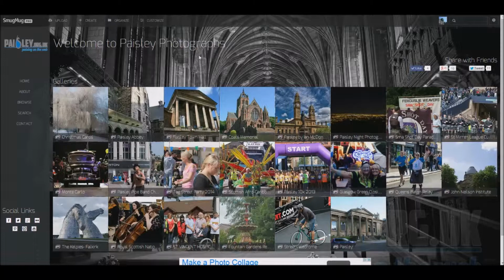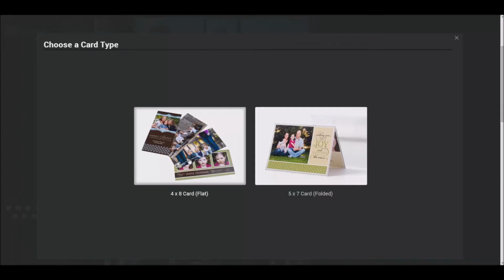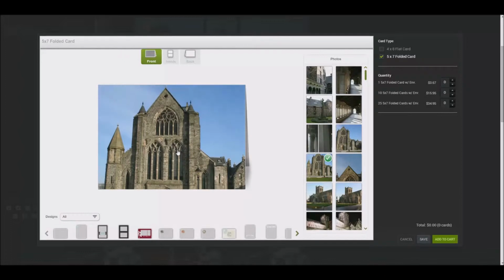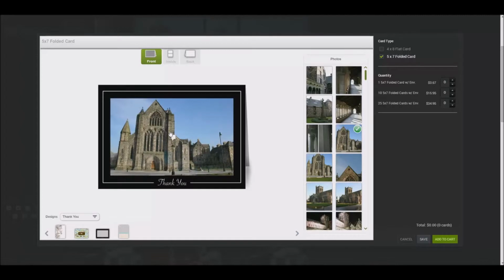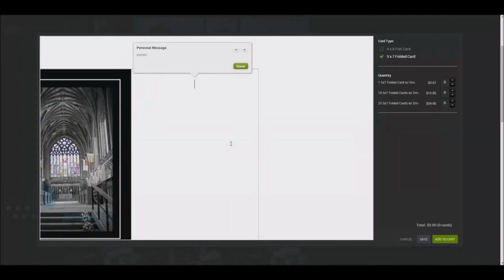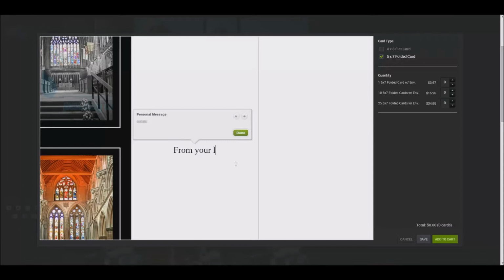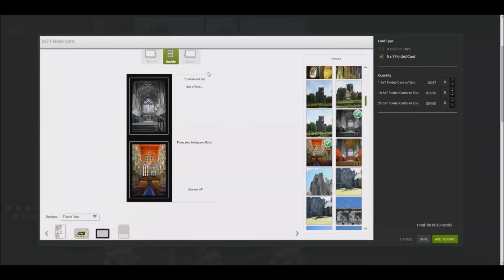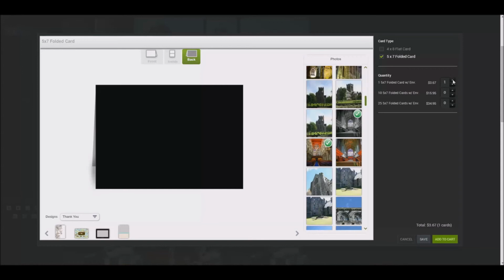Creat a Paisley Card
How to create a card from our Paisley Photographs Gallery